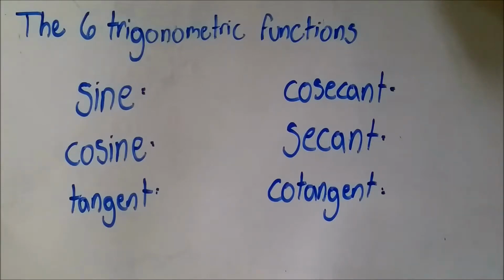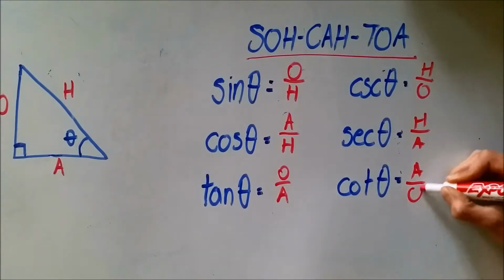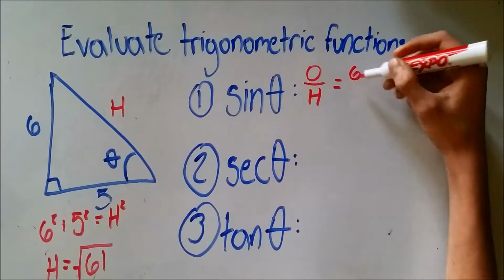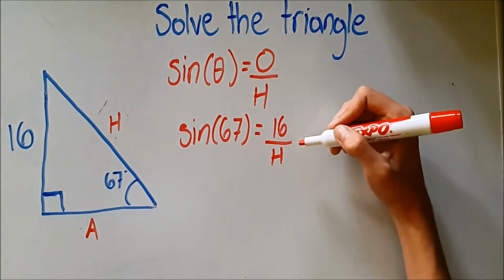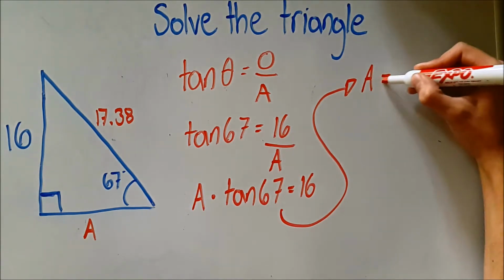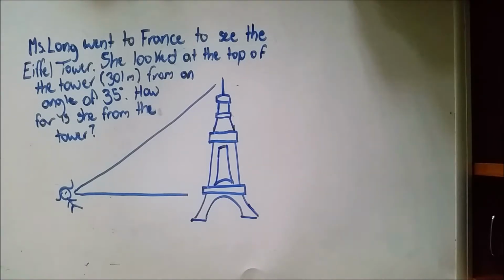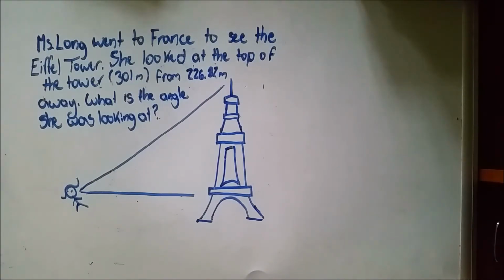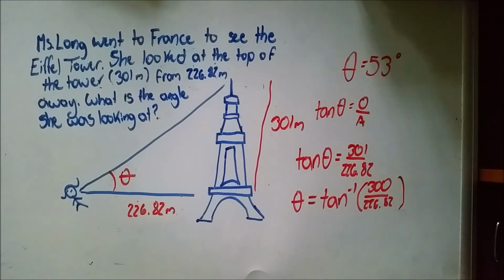Trignometric Functions and Applications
A small project by Gabriel Velasquez and Rolando Wong for Ms.Long´s 12th grade Pre-Calc class.